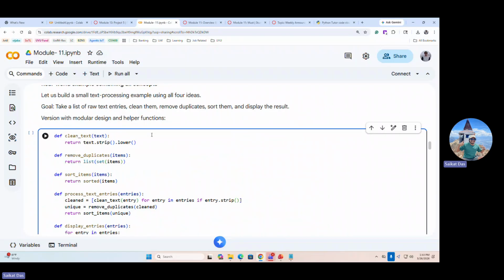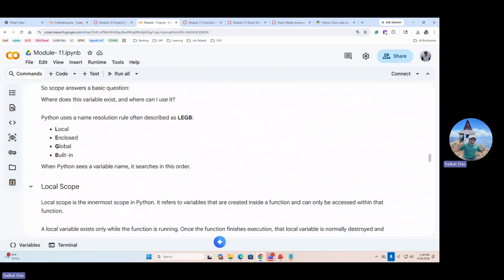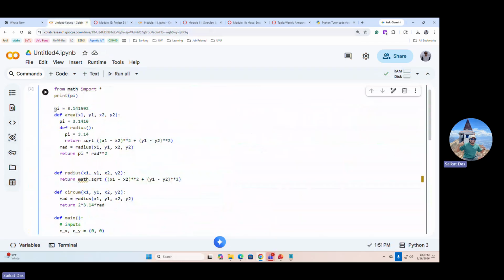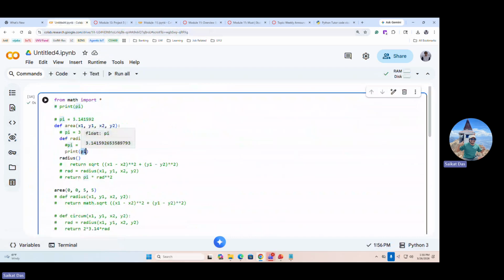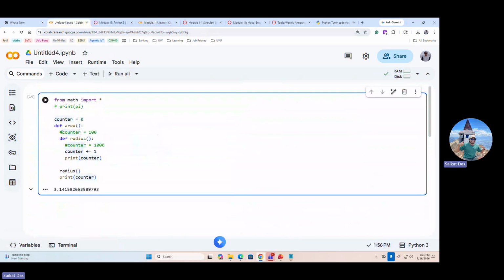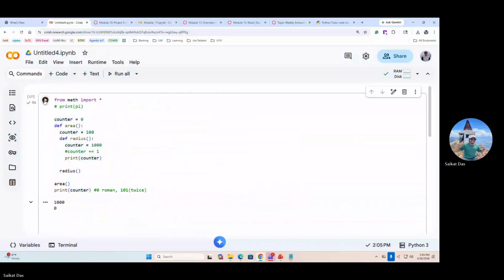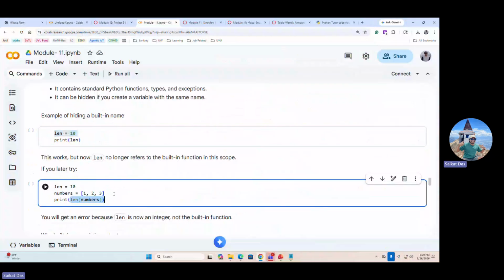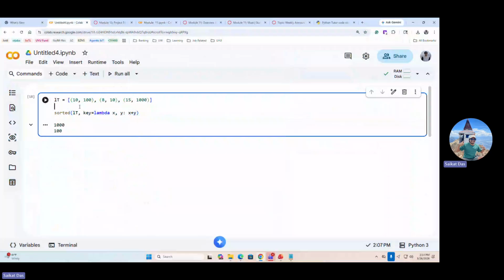CS 1400 M11 L2